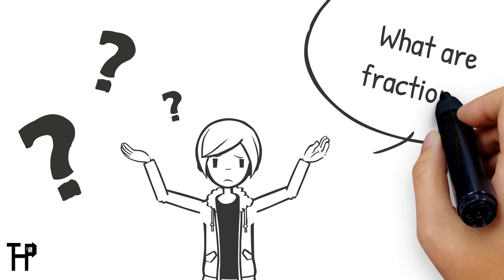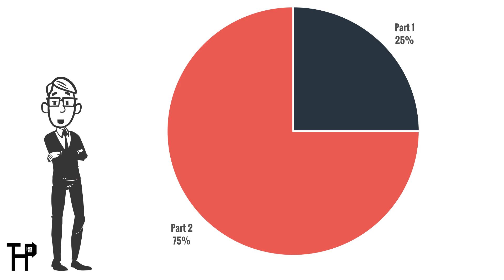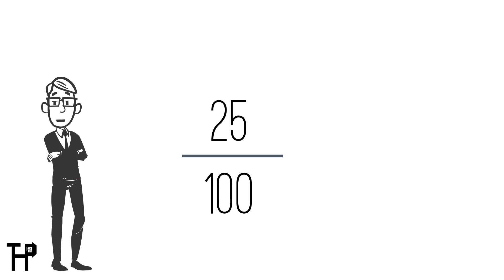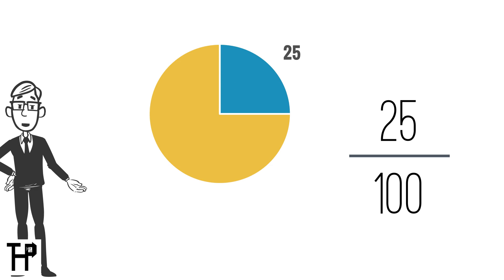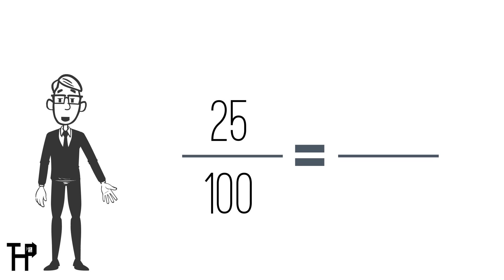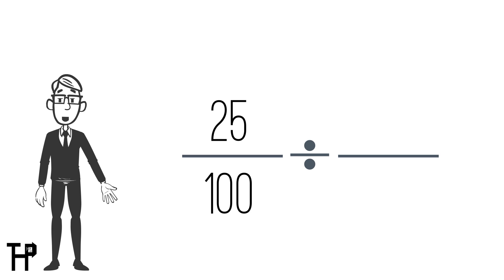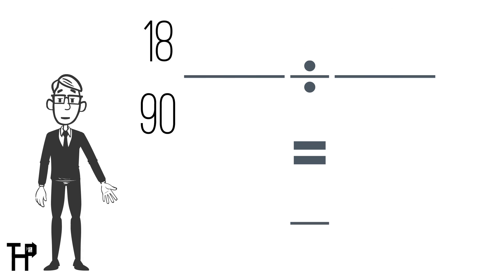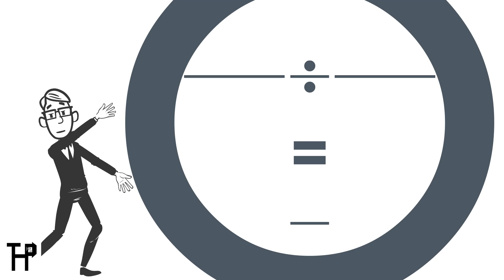Mathematics - What Fractions Are and How to Reduce Them - The Home Professor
What are fractions and how does one reduce them? Let's find out!